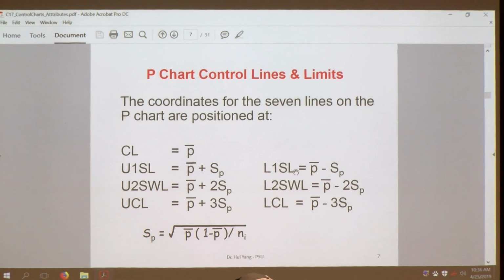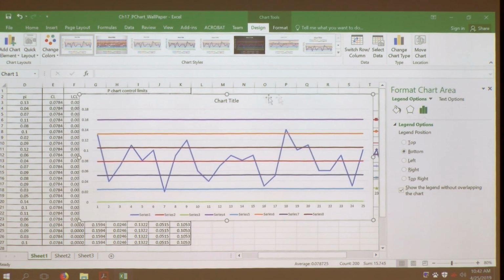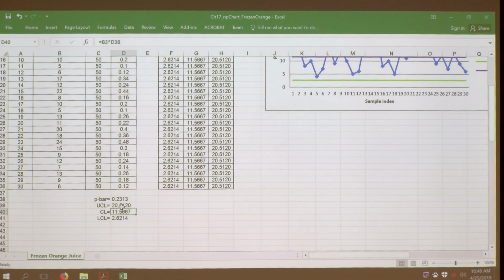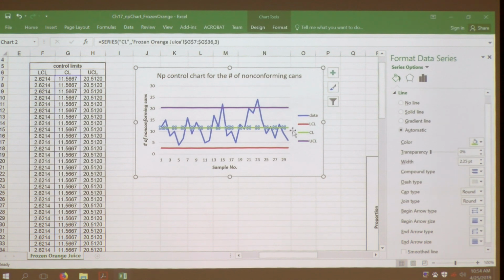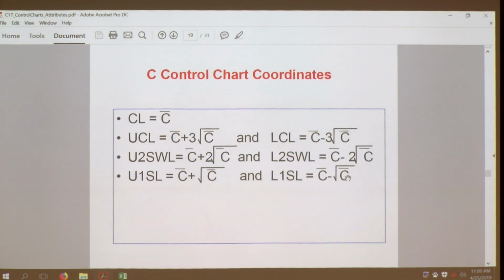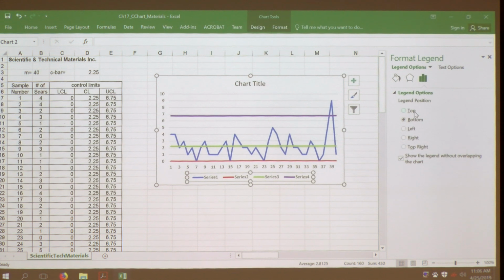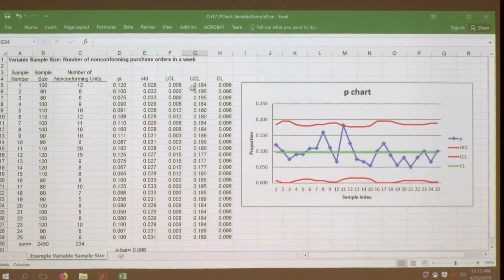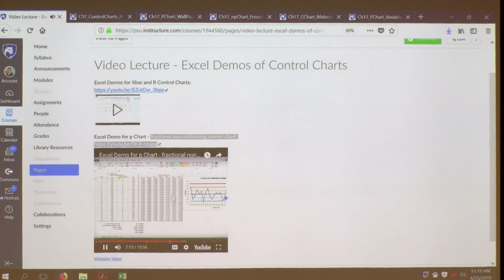Video Lecture - Control charts for attributes